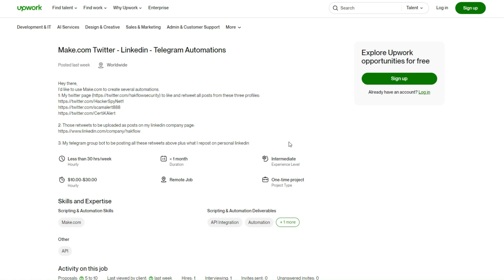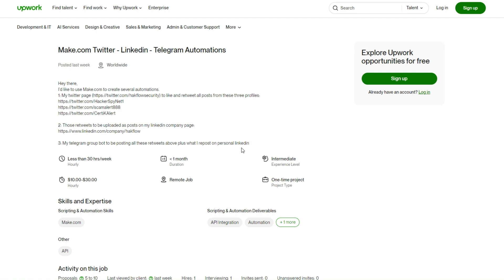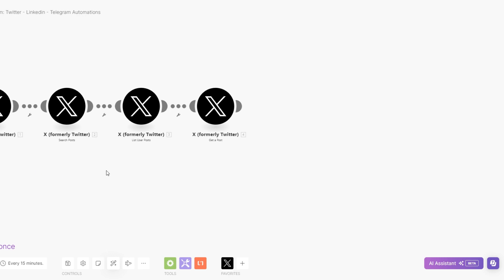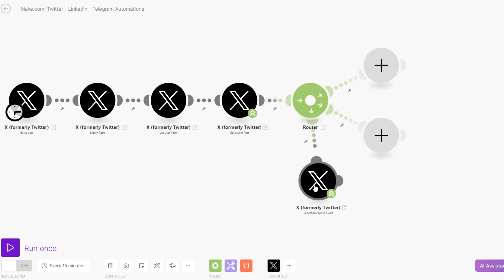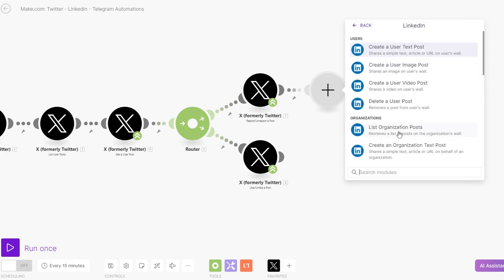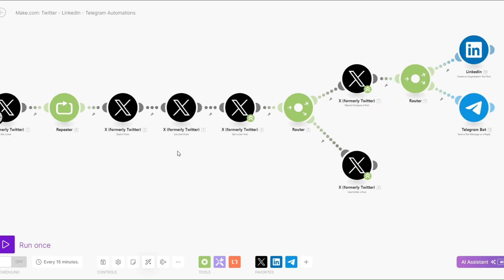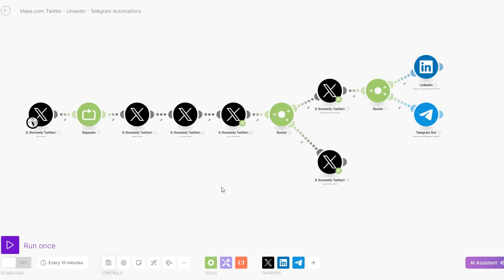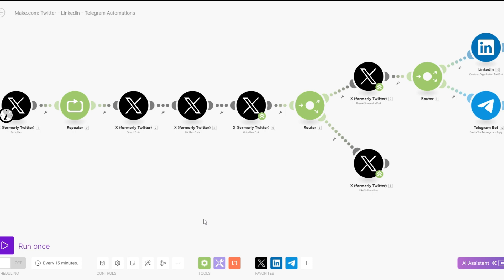Automate Your Twitter Game in 30 Days with Make.com!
In this tutorial, learn how to use Make.com to automatically retweet and like tweets. Discover step-by-step instructions on setting up the automation process, customizing your preferences, and ensuring that your retweets and likes are relevant to your interests. With Make, you can save time and effort while engaging with content on Twitter.